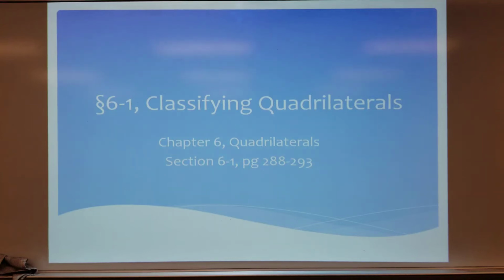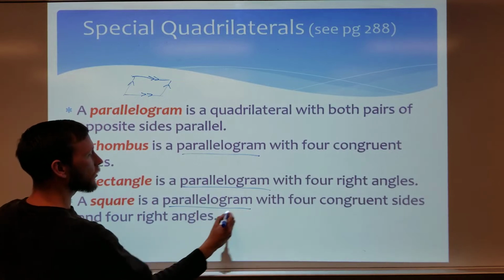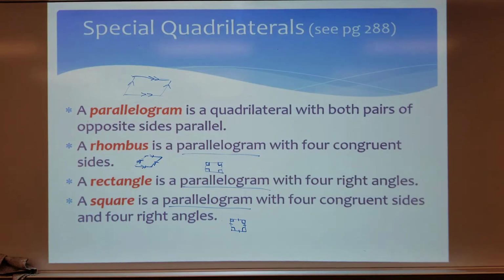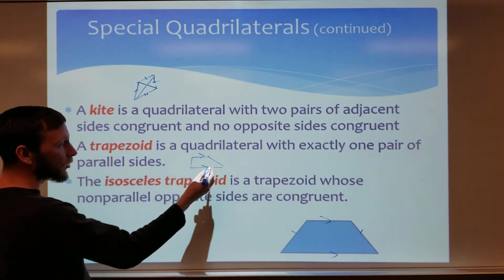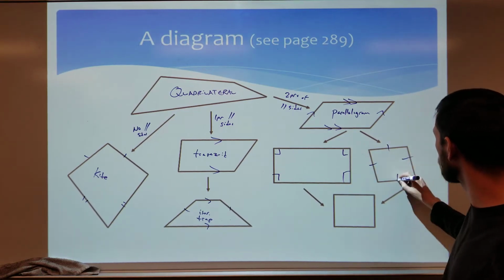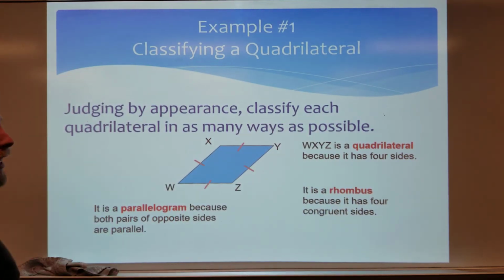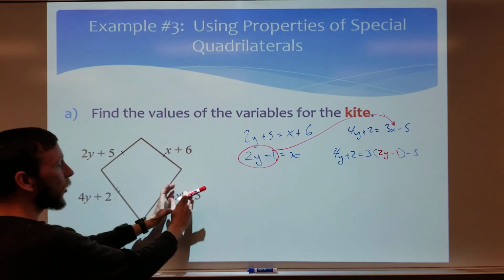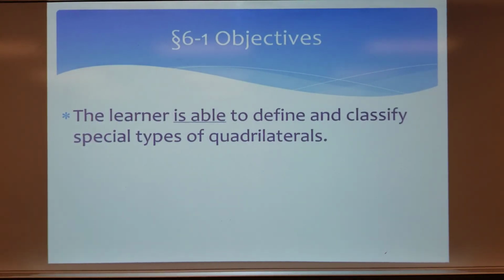§6-1 Lesson & Examples